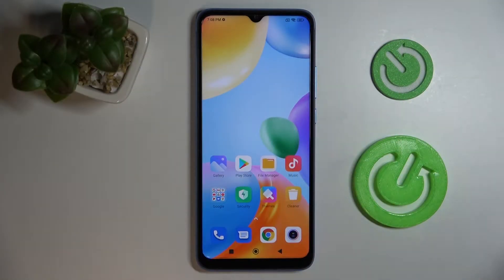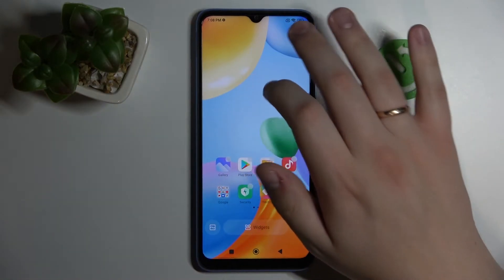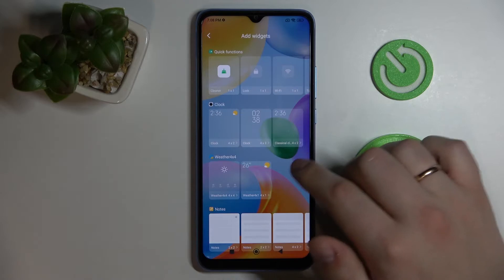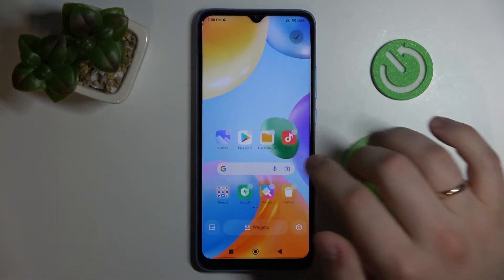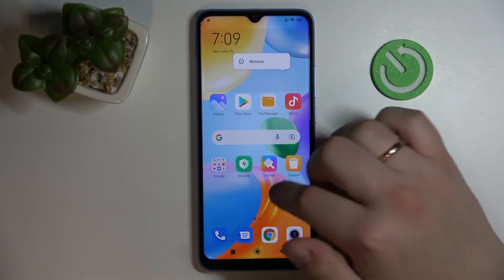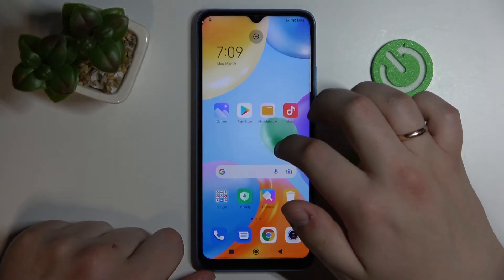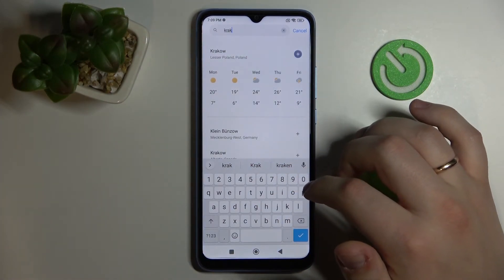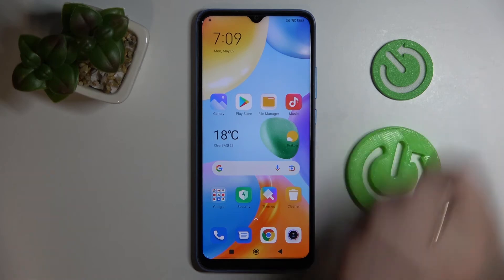XIAOMI Redmi 10C - Best Widgets for Everyday Use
If you are interested in interesting as well as useful Widgets that you can attach to your home screen on your phone XIAOMI Redmi 10C for free, then in this video our expert will show you them, and how to add them to your screen, as well as remove them. Widgets are mostly useful shortcuts that appear on our phone's home screen, and thanks to them we don't have to open some functions or options, but we can immediately get information thanks to them, for example, thanks to the weather widget we can see the temperature and the chance of precipitation on a given day.

How to add widgets in XIAOMI Redmi 10C? How to remove widgets from the home screen on XIAOMI Redmi 10C? Where to find widgets in XIAOMI Redmi 10C? What are the most interesting widgets in XIAOMI Redmi 10C? What are the most useful widgets for the home screen in XIAOMI Redmi 10C?